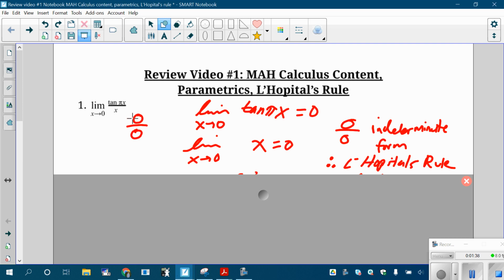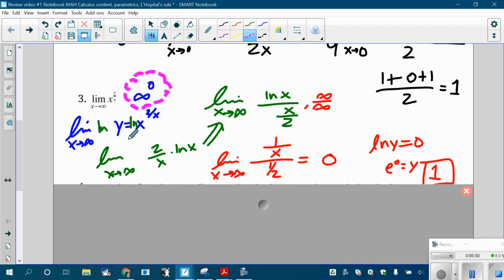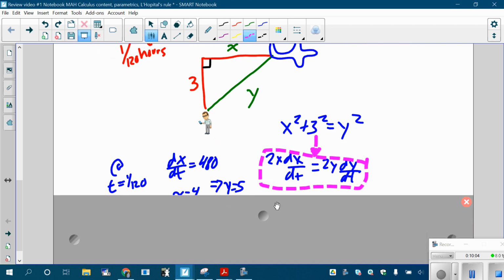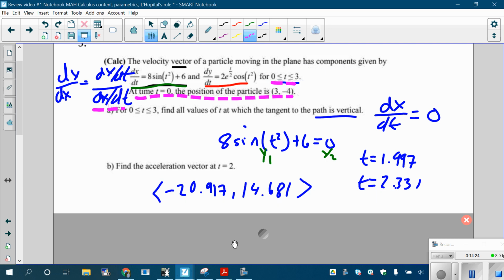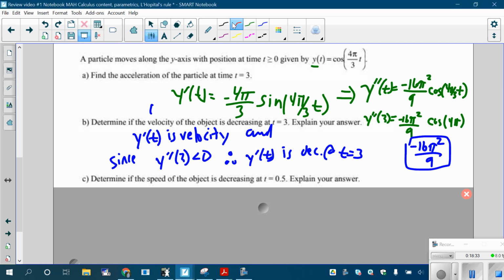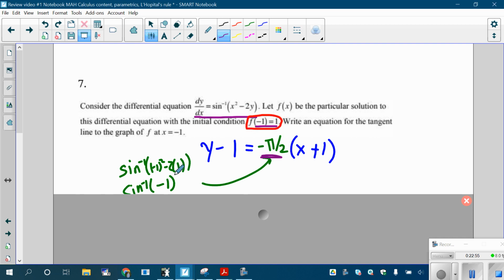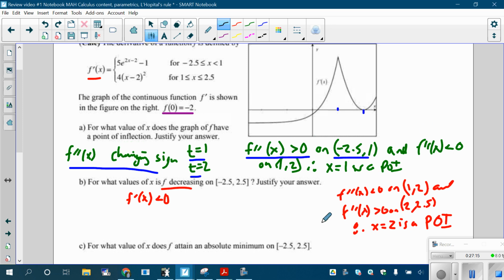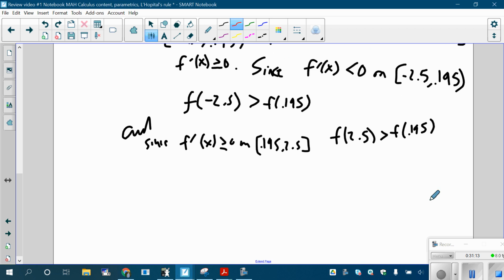Review Video 1, MAH Calculus Content, Paramterics and LHop